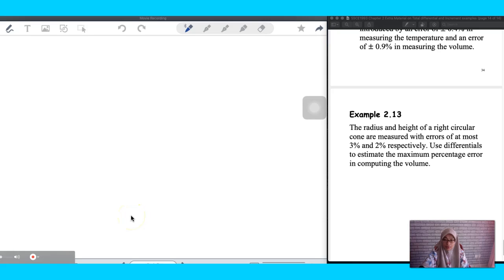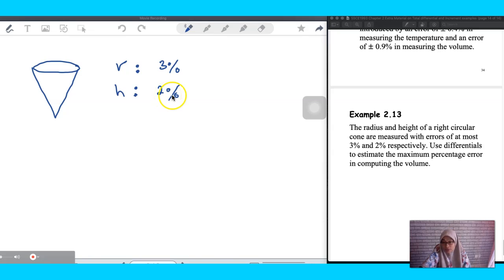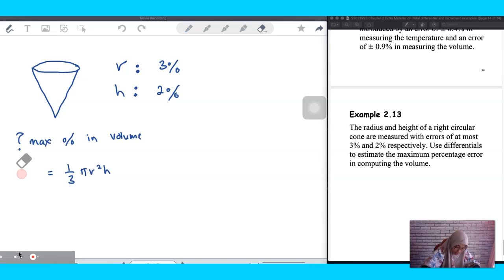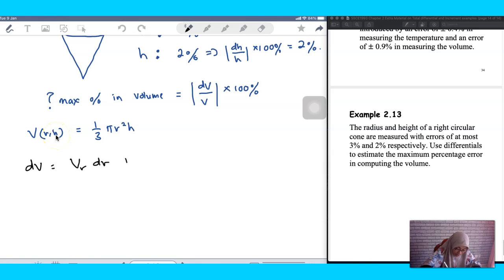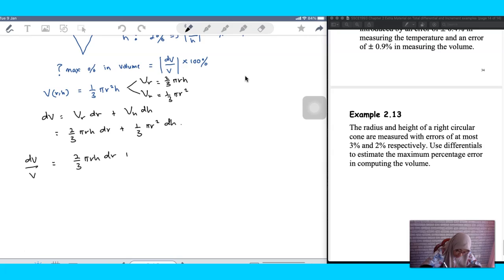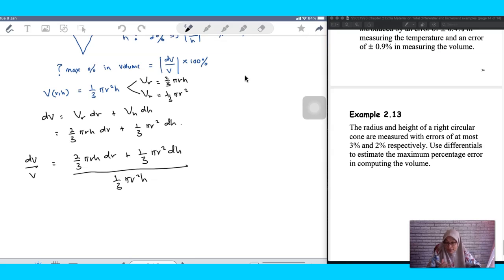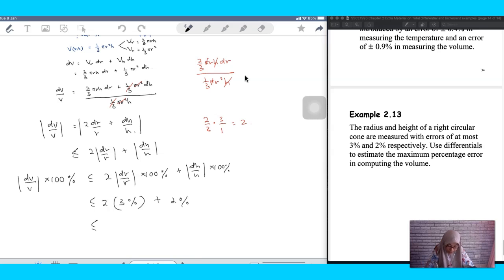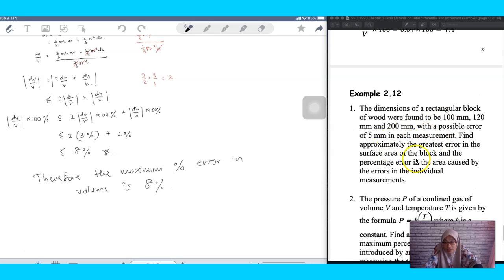VIDEO 38 SSCE1993 MAXIMUM PERCENTAGE ERROR EXAMPLE